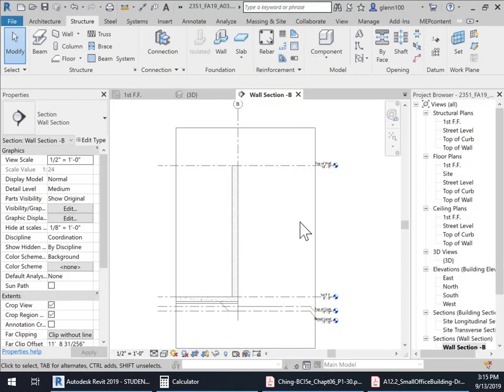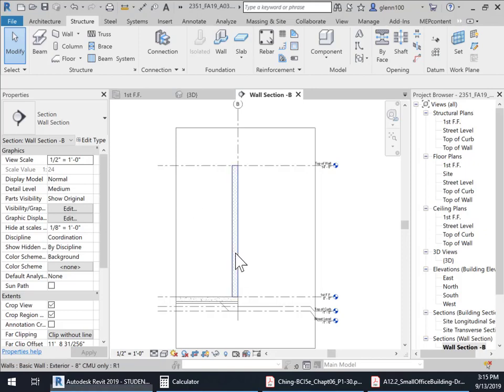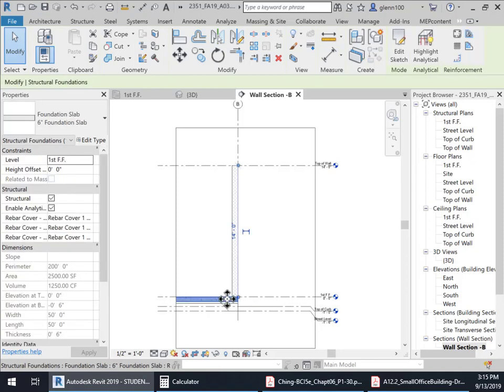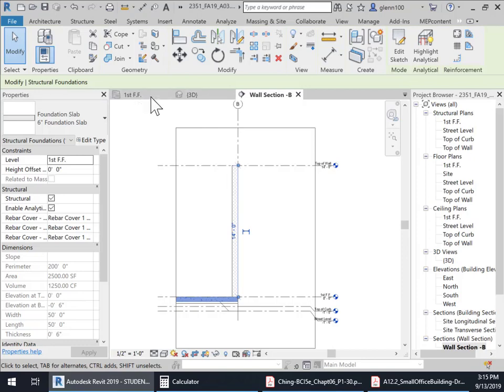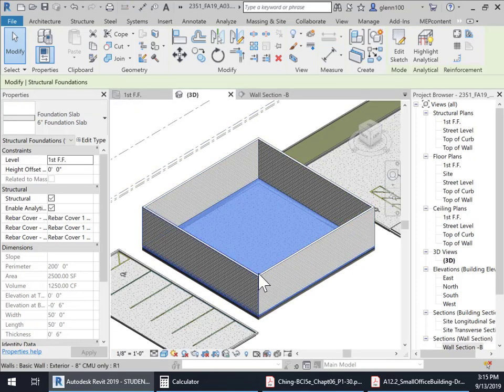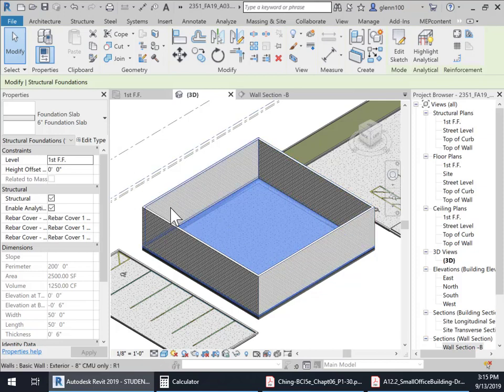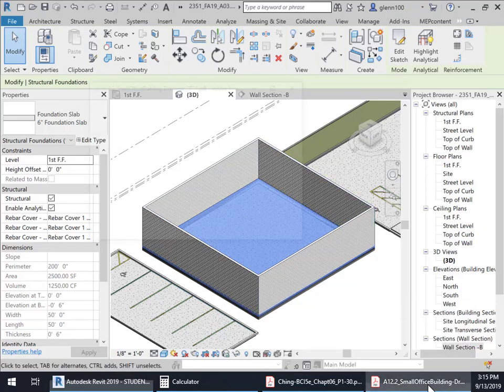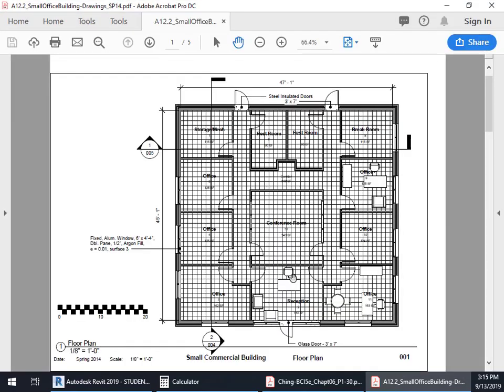2351_FA19_A03.4_OfficeBuilding_Joists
Create Roof Joists for office building